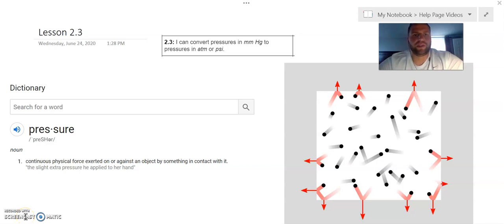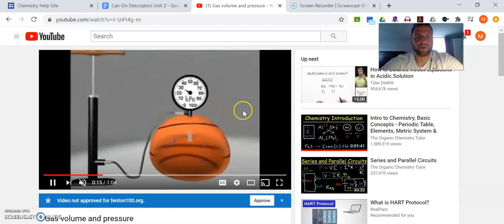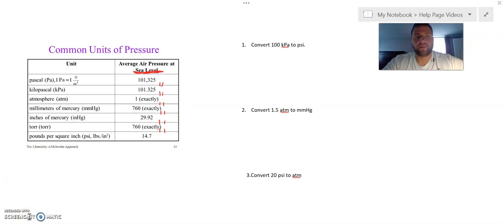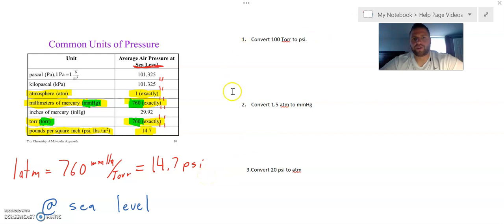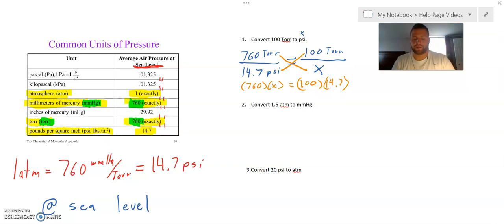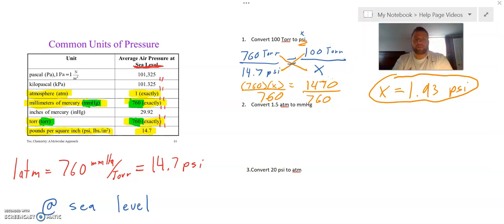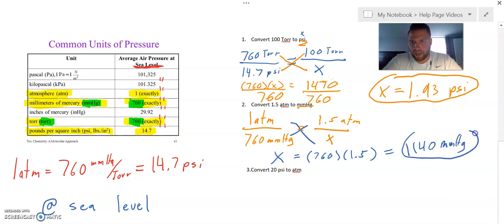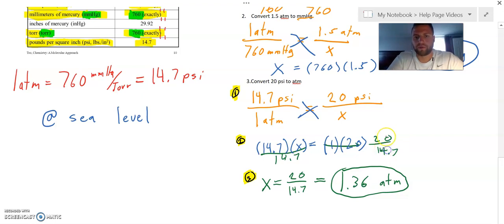Lesson 2.3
2.3: I can convert pressures in mm Hg to pressures in atm or psi.